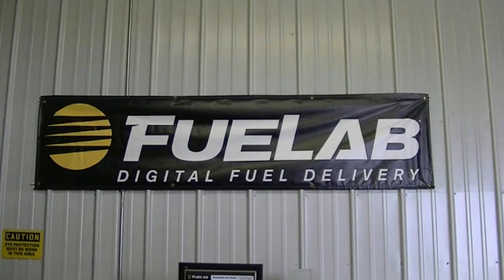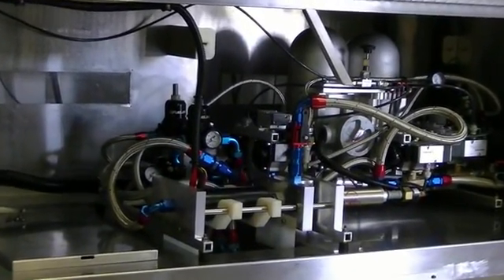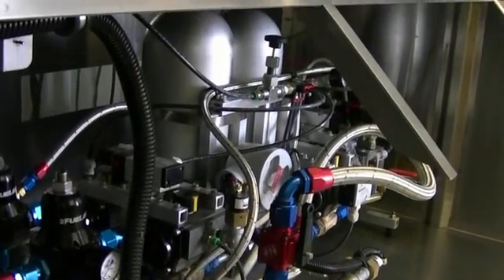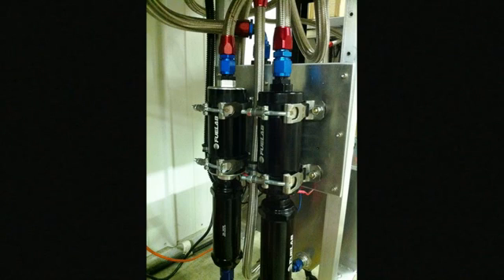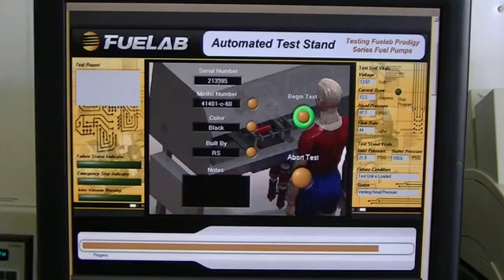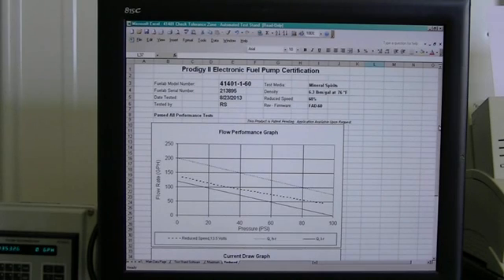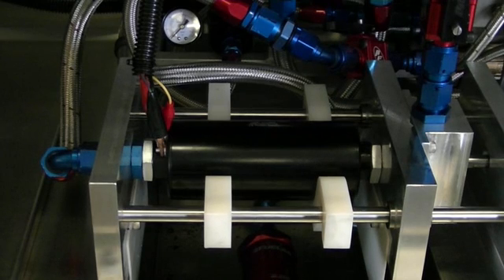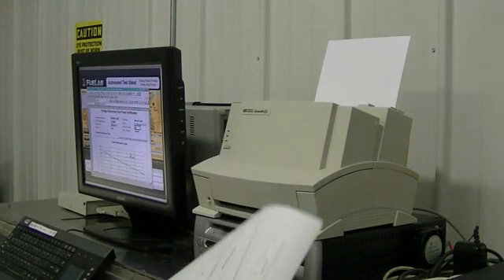Introduction to the Fuelab Automated Test Stand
Here's just a quick video demonstrating the tests that each of our pumps go through before they leave our facility. We've made reference to our testing process in the past, so we thought it would be nice to put something together to actually show you what we do. The entire test stand and computer program was designed and built in-house by our engineer- Rob Scharfenberg.